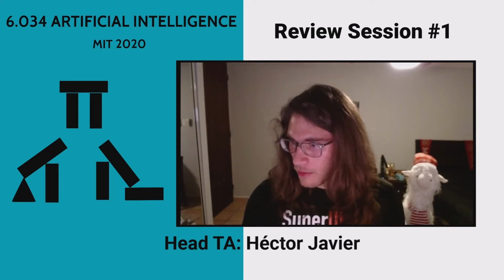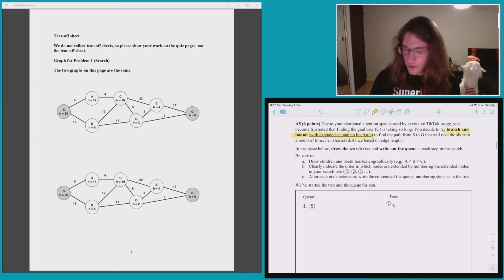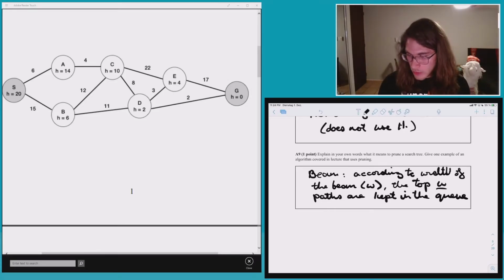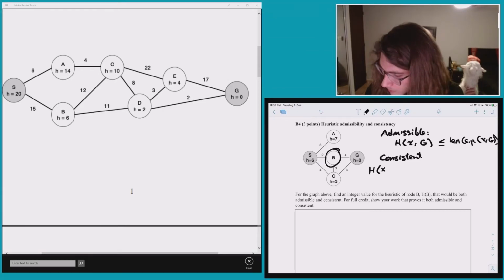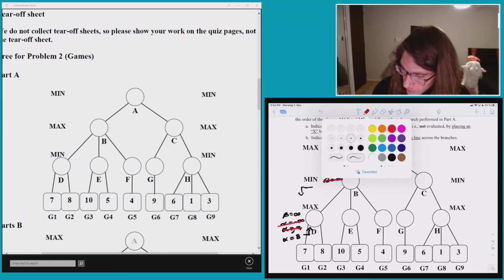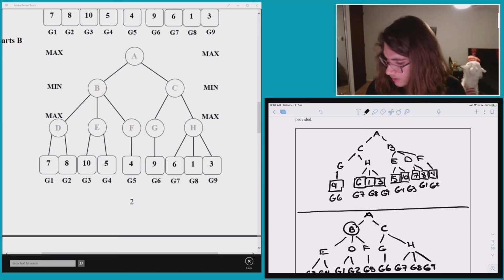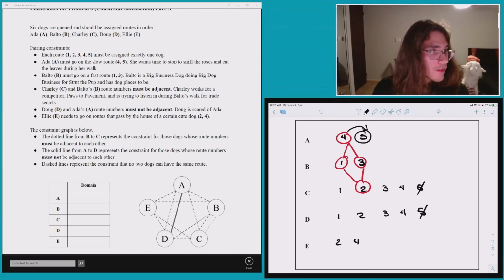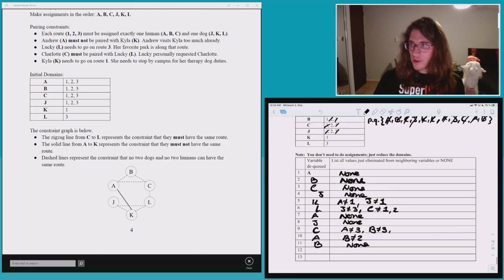6 034 Fall 2020 Review Session 1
This video is a review of the material covered in the first three recitations by solving the 6.034 Fall 2020 Quiz 1 in real-time.  Below find the topics and timestamps:
- Intro - 00:00
- Problem 1: Search - 2:19
- Problem 2: Games - 47:54
- Problem 3: Constraints - 01:09:15